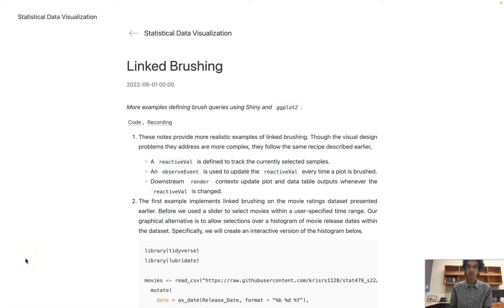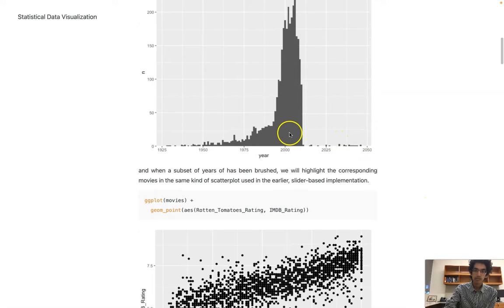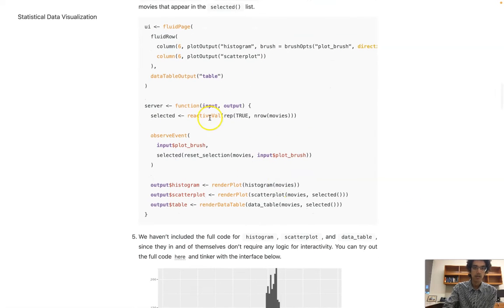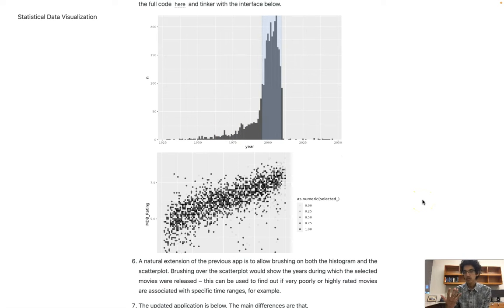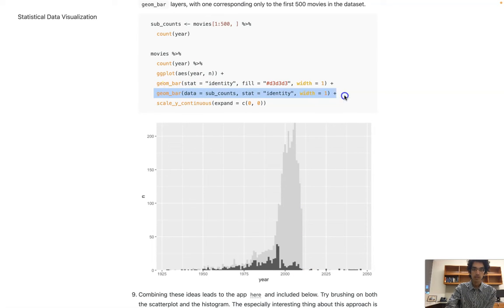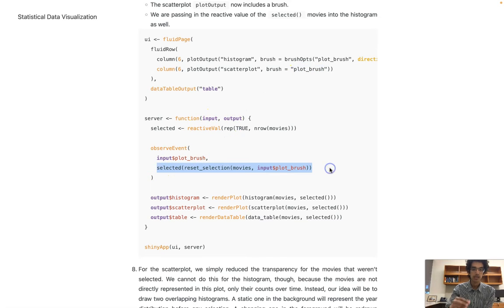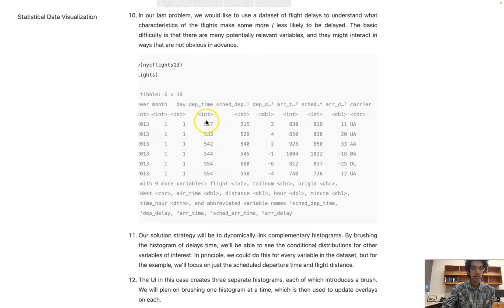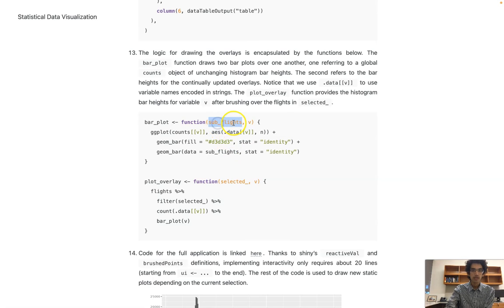Week 3 - 3: Linked Brushing